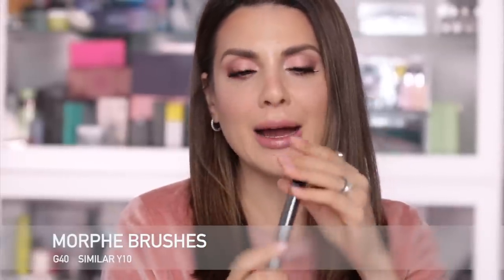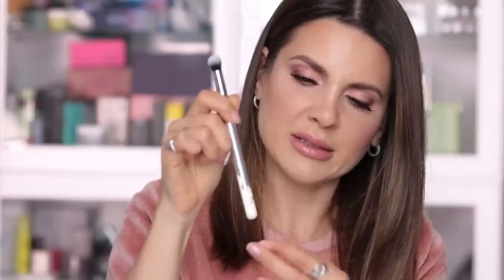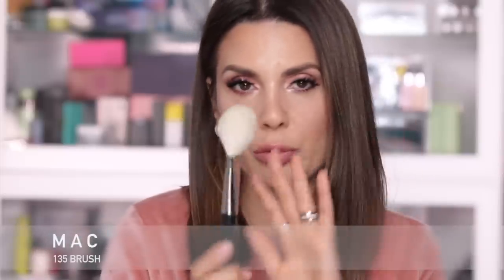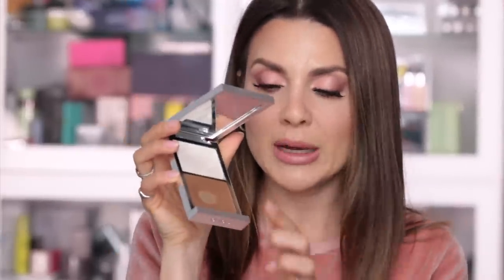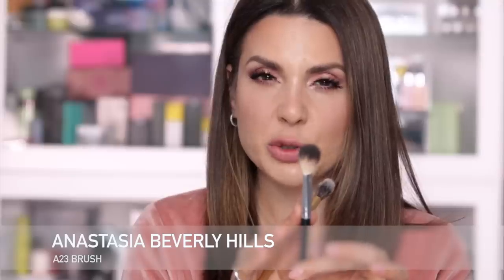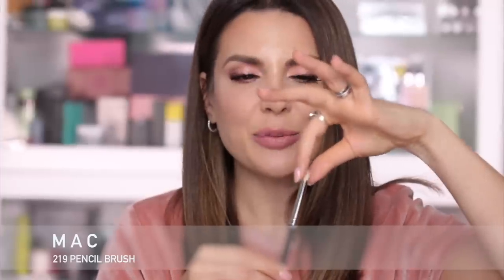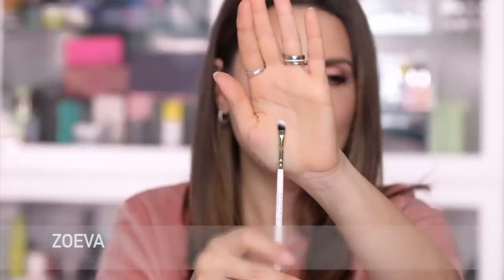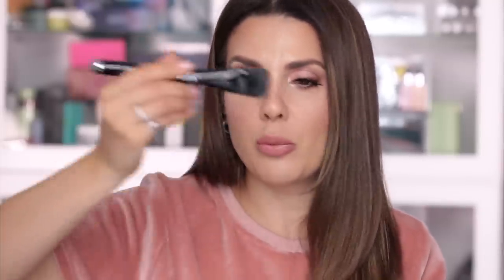MAKEUP BRUSHES YOU NEED TO HAVE | ALI ANDREEA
Hi everybody,

Makeup brushes can be an investment, but if you chose wisely they’re totally worth your money and they’re going to last you years !
I’ve made a selection with the brushes that I think you should take a look at, but don’t forget that you do not need them all. Pick the ones you think you’re gonna use the most on a daily basis.

Brushes mentioned:
Il Makiage - 100 Foundation Blendinng Brush
Morphe M439
Morphe G40
It Cosmetics Heavenly Luxe Complexion Perfection #7
Zoeva 142 Concealer Buffer
Morphe Y15
Hakuhodo Kokutan Blush Brush S
Hakuhodo B104 Powder Brush
Zoeva 090
Hakuhodo B110
Zoeva 127
MAC 168
Kat Von D Powder Contour Brush #2
MAC 137
Hakuhodo B103
Japonesque Kumadori Brush
Anastasia Beverly Hills A23
Morphe Y14
Anastasia Beverly Hills 7B
MAC 217
MAC 221
MAC 219
MAC 228
Zoeva 226
Hakuhodo G55
Morphe M421
Morphe 212
Zoeva 329